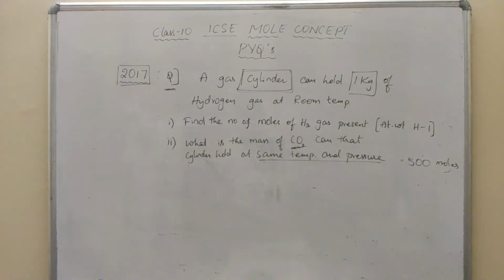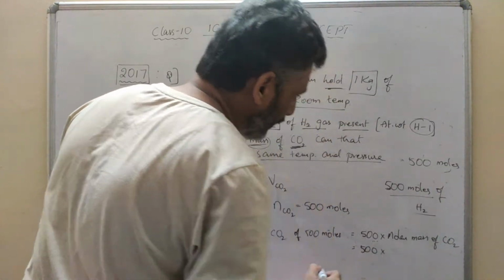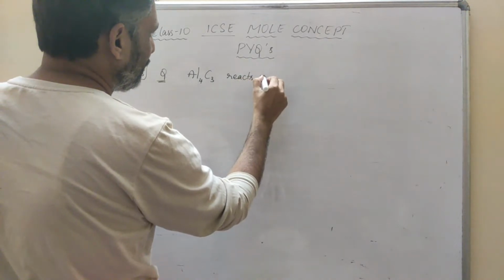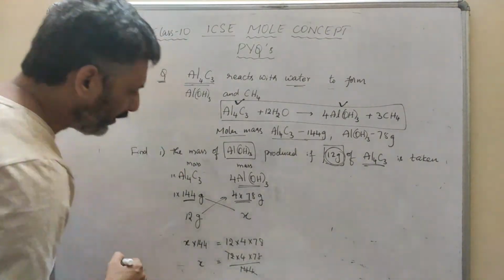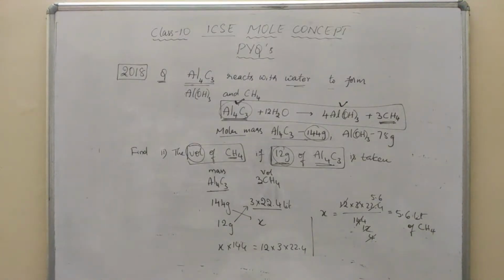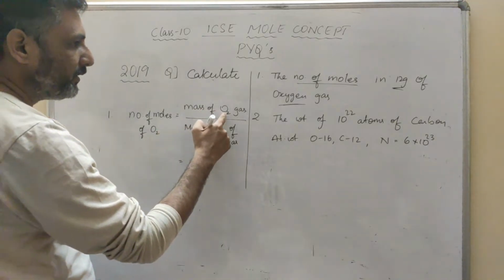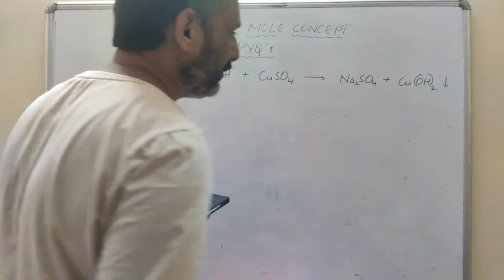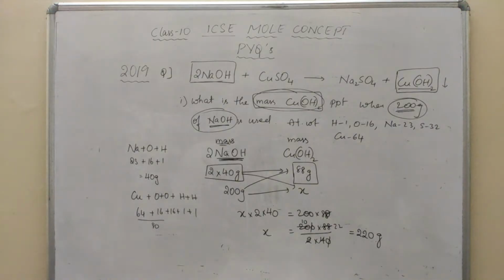PYQs Mole concept ICSE Ali-Chemistry Channel is live